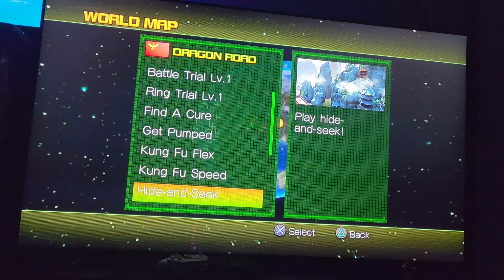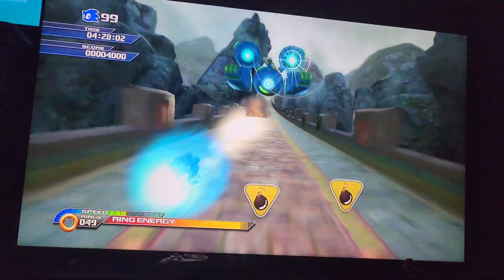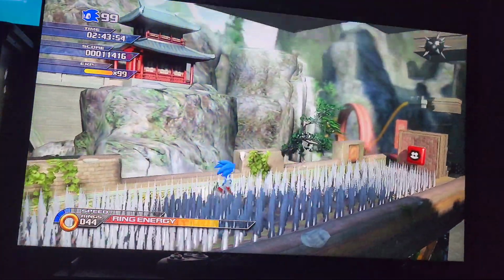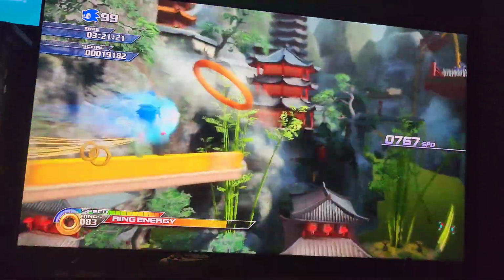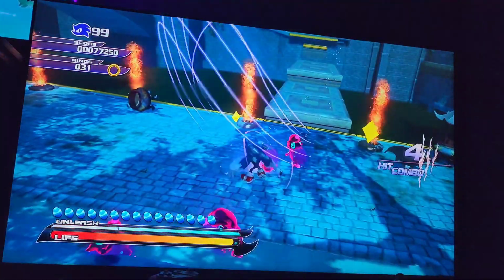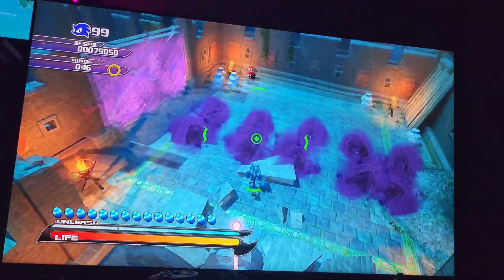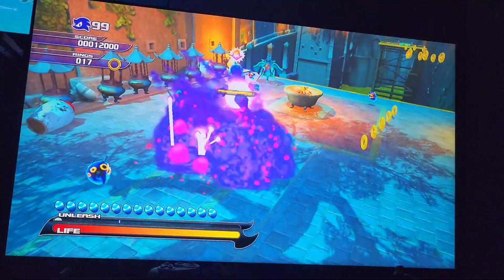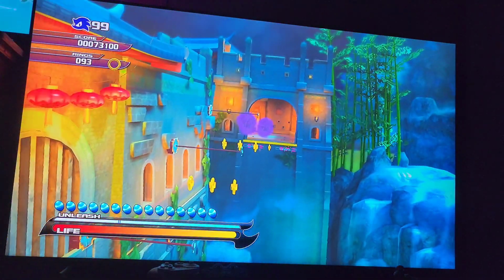Sonic Unleashed DLC Episode 5 Chun-Nan Reuploaded